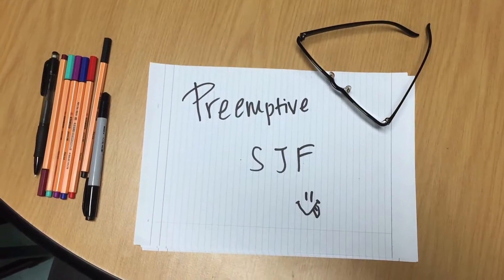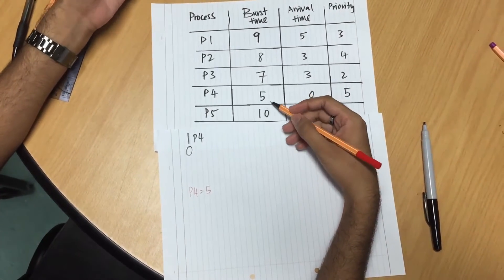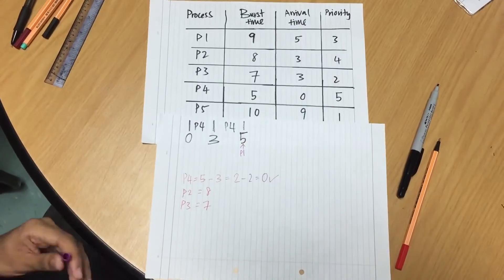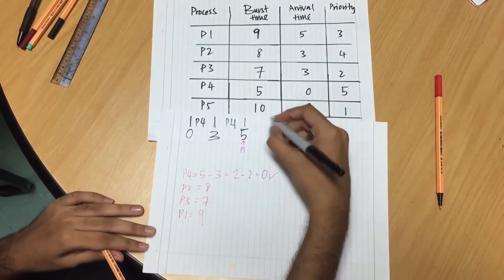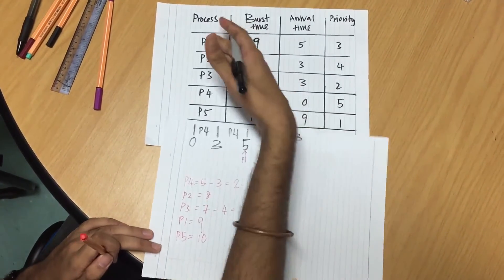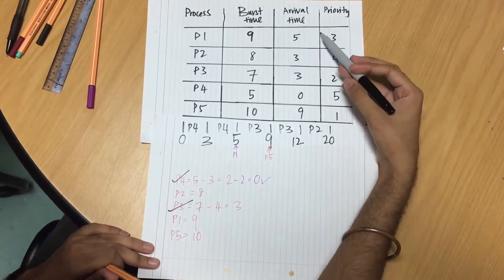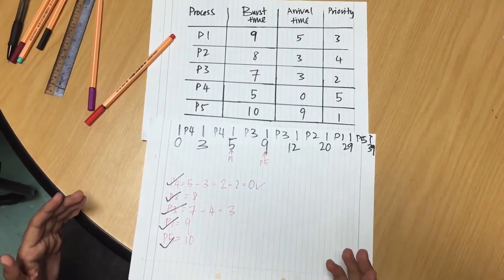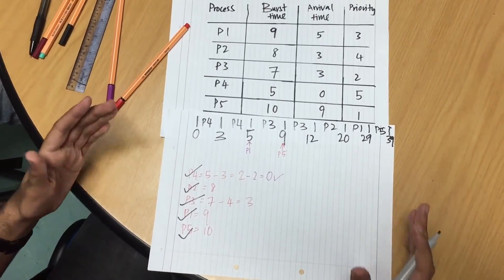OS Preemptive Scheduling: SJf(short-job-first)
Group Assignment done by:
Lim Hau Yan
Dinesh Kumar
Khoo Yin Rong
Jivann raJ